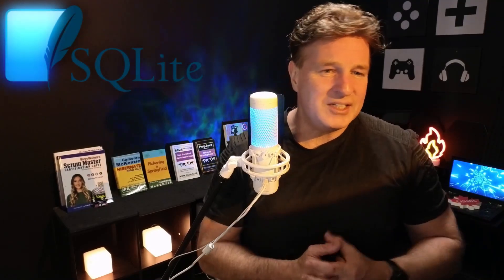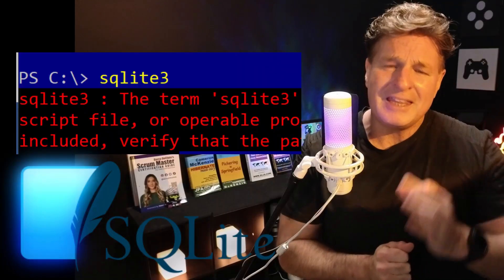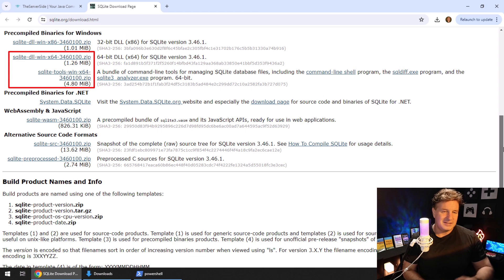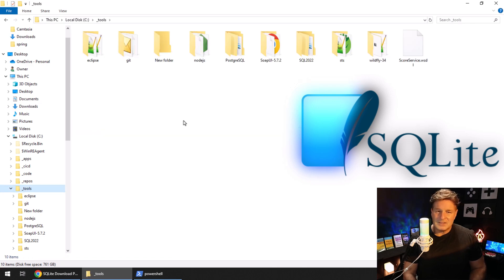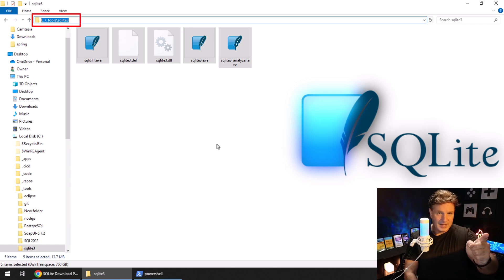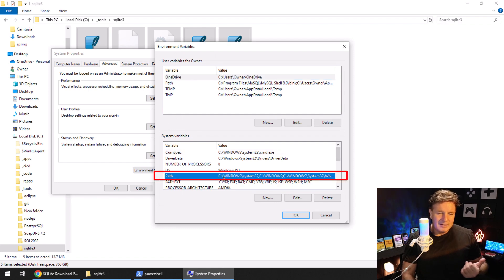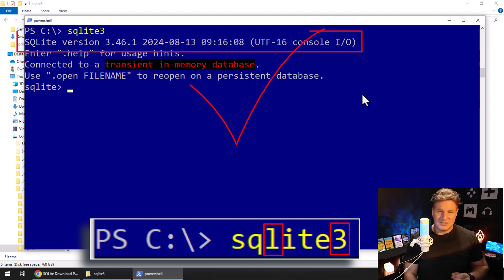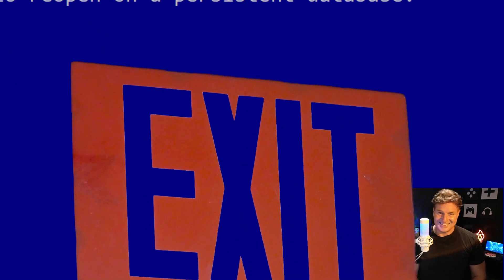How to Install Sqlite on Windows download python java javascript database step-by-step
SQLite is a self-contained, serverless, and lightweight relational database management system (RDBMS). It is an embedded database, meaning that it operates directly within the application that uses it, without needing a separate server process. This simplicity has made SQLite very popular, particularly in environments where ease of deployment, simplicity, and low resource consumption are essential.

Why is SQLite Popular?
No Server Setup: Unlike larger RDBMS systems like MySQL or PostgreSQL, SQLite doesn't require server setup, administration, or management, making it ideal for lightweight applications.

Lightweight: SQLite is incredibly small (a few megabytes) and requires minimal system resources, which makes it perfect for mobile devices, embedded systems, or applications where a full database engine would be overkill.

Self-contained: It is a single file, making it easy to copy, move, or back up the database without complex configurations or external dependencies.

ACID-Compliant: Despite its simplicity, SQLite follows the ACID (Atomicity, Consistency, Isolation, Durability) properties of transactions, ensuring reliable data handling.

Cross-Platform: SQLite works on almost any operating system, making it widely accessible to developers in different environments.

Why Python and Java Developers Love SQLite
Easy Integration: Both Python and Java offer native support for SQLite, meaning developers can easily integrate it into their projects using libraries such as sqlite3 in Python or JDBC in Java.

Perfect for Prototyping: Developers use SQLite for quick prototyping because of its ease of use, small setup time, and file-based nature. You can simply get started with a database with minimal hassle.

Embedded Nature: For many applications, especially local applications, developers love using SQLite because it avoids the overhead of managing a separate database server.

Zero Configuration: For small and medium-sized applications, developers can focus more on coding and less on managing databases, which reduces operational complexity.

Top Applications of SQLite
Mobile Applications: SQLite is the default database engine in Android and iOS for handling local data storage, such as in messaging apps, note-taking apps, or offline access.

Browsers: Major browsers like Chrome and Firefox use SQLite to store bookmarks, history, and session information.

Embedded Systems: Due to its low resource footprint, SQLite is widely used in embedded systems like IoT devices, routers, and smart appliances.

Testing and Prototyping: Developers use SQLite in test environments to simulate database interactions without the need for a full server.

Small-Scale Web Applications: For smaller web apps or local development environments, SQLite is used as the backend database, especially for personal projects or initial prototypes.

Installing SQLite on Windows
To install SQLite on Windows:

Download the SQLite Tools:

Visit sqlite.org.
Download the SQLite precompiled binary for Windows.
Extract and Setup:

Extract the downloaded ZIP file to a directory.
Add the directory to the system PATH environment variable to use the SQLite command line from anywhere.
Verify Installation:

Open a command prompt and type sqlite3. You should see the SQLite prompt appear if it is correctly installed.
Platforms with SQLite Preinstalled
macOS: Comes with SQLite preinstalled.
Linux: Many Linux distributions come with SQLite preinstalled, or it can be installed easily via package managers (e.g., apt or yum).
Android and iOS: Both mobile operating systems use SQLite as their default database engine for local storage.